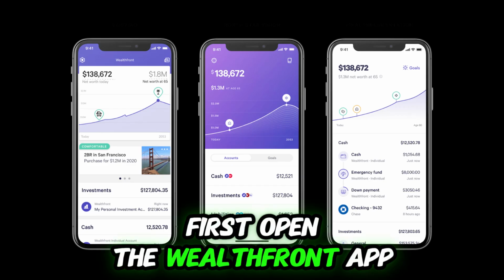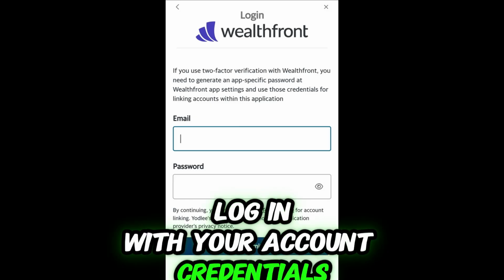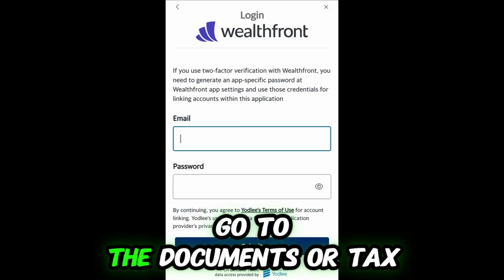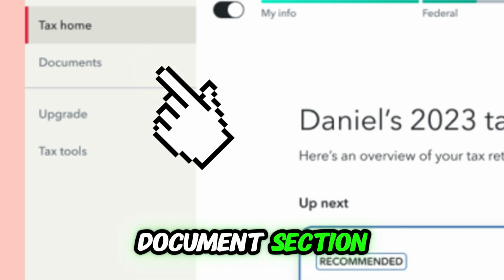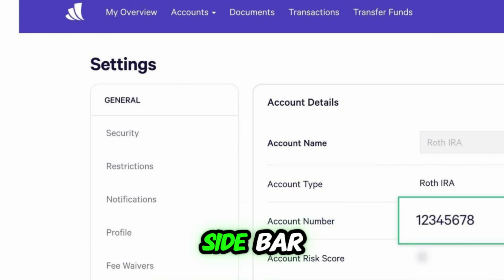How to Get 1099 from Wealthfront-2025 (Tax Season Tips!) l DoubleZ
📄 How to Get 1099 from Wealthfront | Download Tax Forms Easily (USA, UK, Canada, France, Europe)

Need your 1099 tax form from Wealthfront for tax season? This quick and clear tutorial shows you exactly how to access and download your Wealthfront 1099 in just a few steps—perfect for investors in the USA, UK, Canada, France, and Europe managing cross-border or U.S.-based investments.

Whether you’re preparing for IRS filing in the USA, checking foreign income as a Canada or UK resident, or managing expat taxes in France or Europe, this guide will walk you through it efficiently.

🔍 What You’ll Learn:
✅ Where to find your 1099 form in Wealthfront
✅ Step-by-step walkthrough on Wealthfront’s dashboard
✅ Understanding which 1099 forms apply (1099-B, 1099-INT, 1099-DIV, etc.)
✅ When Wealthfront typically issues 1099s
✅ Downloading and saving the form securely
✅ Tips for U.S. expats and international tax compliance

🌐 Why This Matters for Users in the USA, UK, Canada, France, and Europe:

Tax reporting is essential for U.S. investments globally

Wealthfront generates IRS-compliant 1099s

Helps with cross-border tax filings or FATCA compliance

Supports dual residents or international investors using U.S.-based platforms

🧾 Who Should Watch This:
✔️ U.S. taxpayers with a Wealthfront account
✔️ Expatriates in the UK, Canada, or Europe using Wealthfront
✔️ International investors managing U.S. taxable accounts
✔️ Tax professionals helping clients with online brokerage accounts